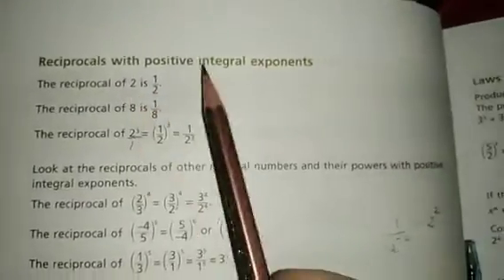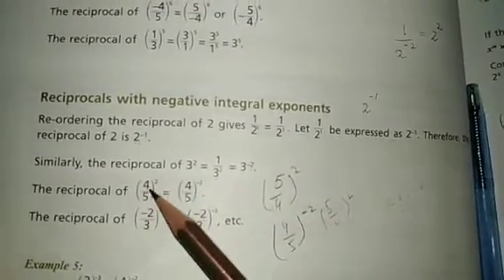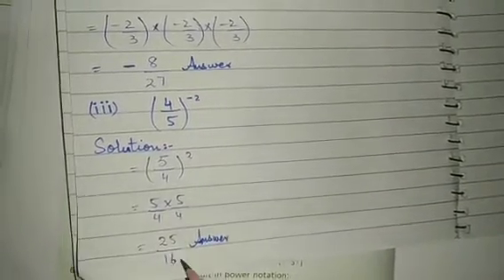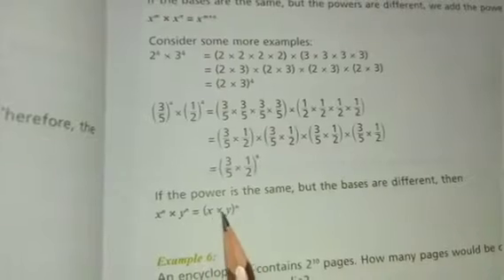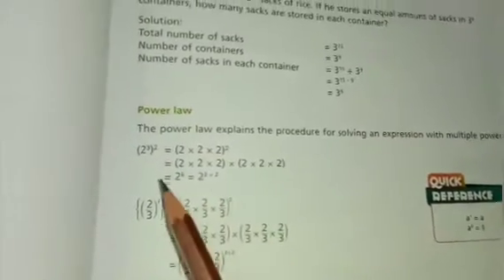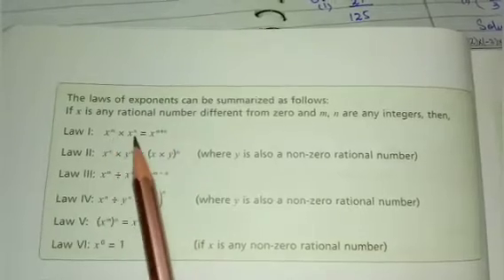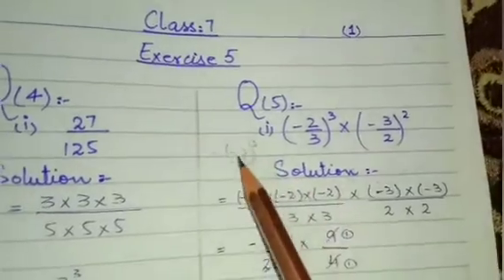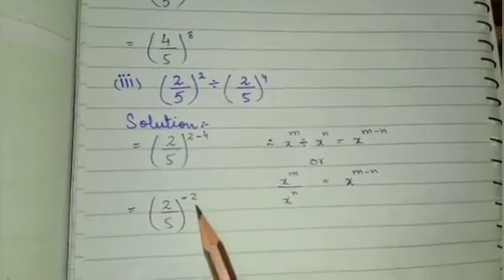Class 7 Exercise 5 Question 3 to 6